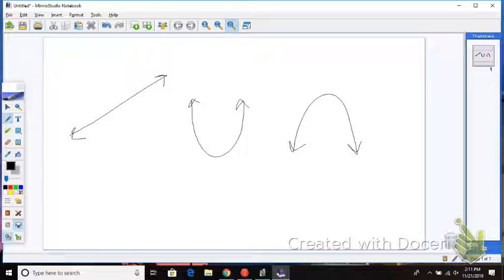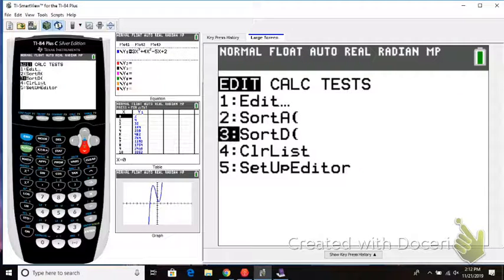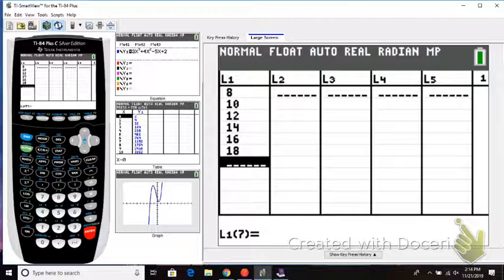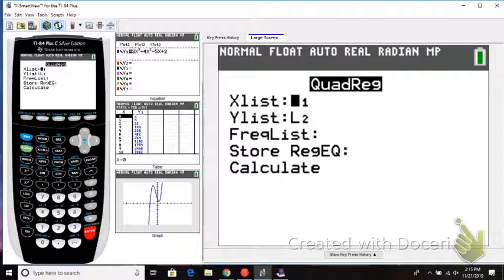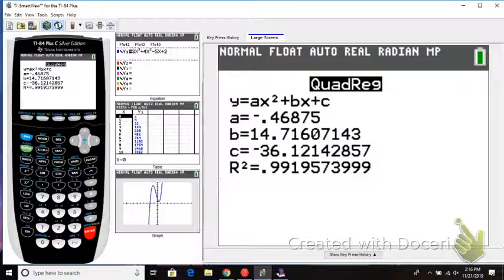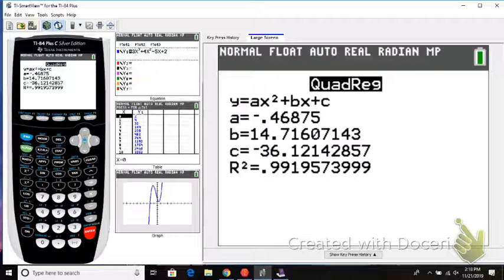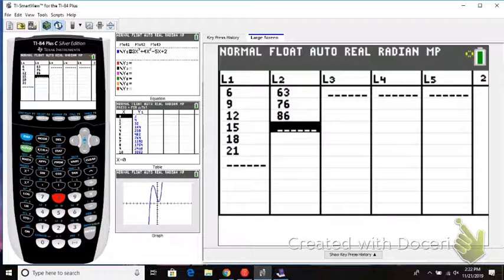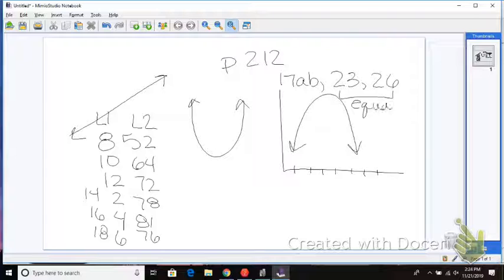4.3 quad model